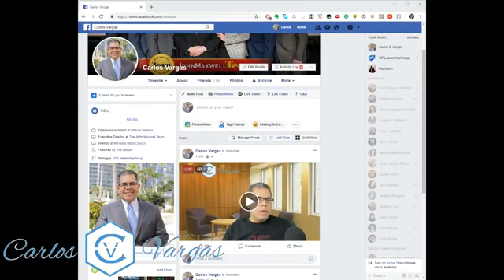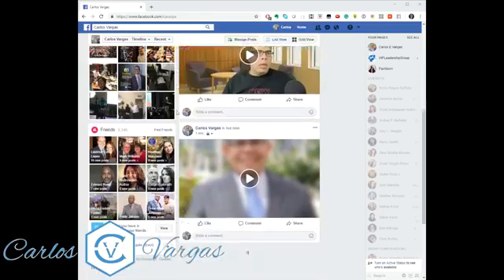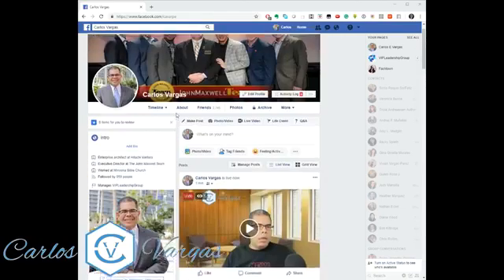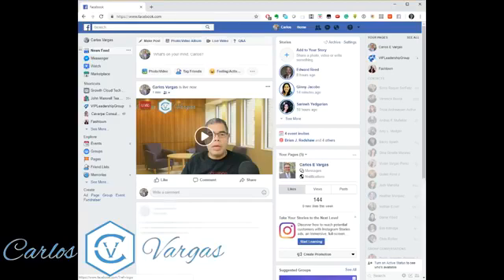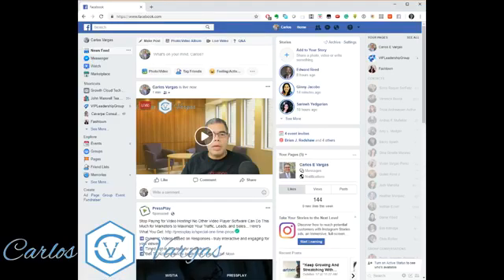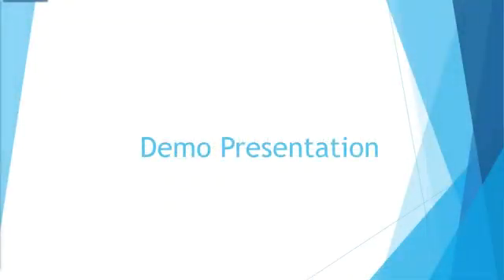Ecamm Alternative for PC and MAC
ManyCam Is an alternative for Doing Customized Live Streaming on Facebook and Youtube.